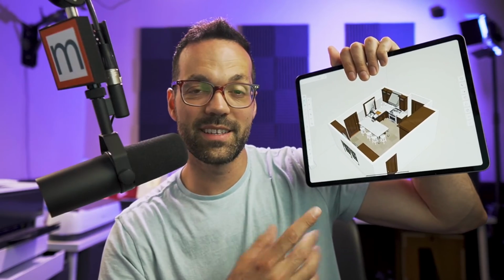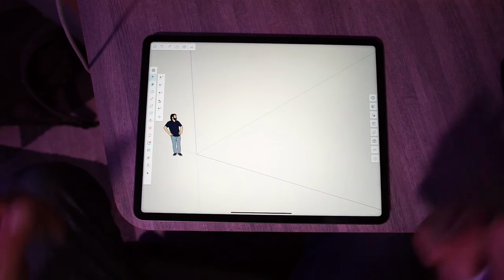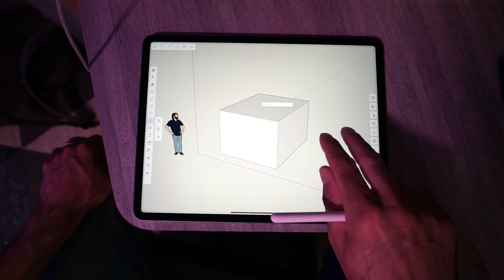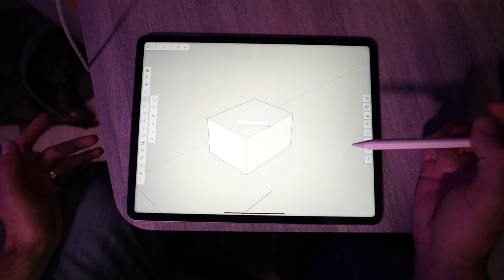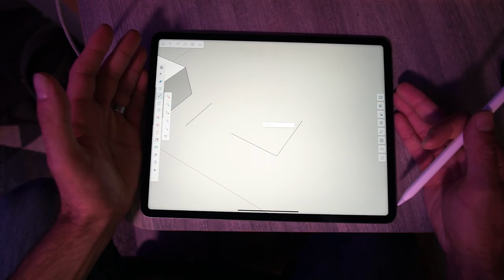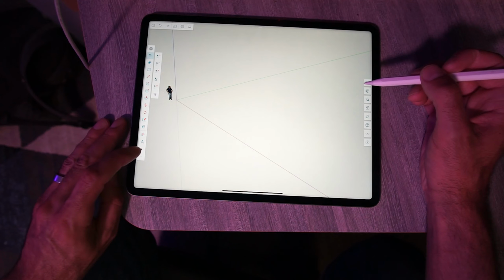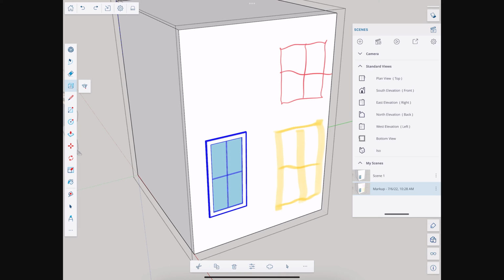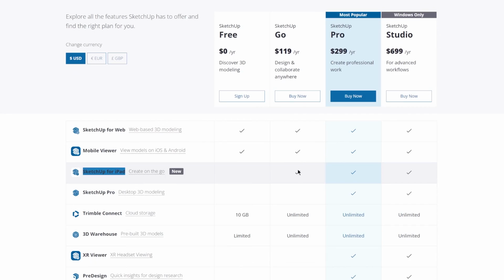SketchUp for iPad Review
SketchUp for iPad is a fully functioning version of SketchUp on the iPad. In this video, I look at whether it can realistically replace SketchUp modeling on desktop, and explore several use cases for where it is a perfect solution.

★★★ MY BOOKS ★★★
SketchUp to LayOut, 2nd edition: